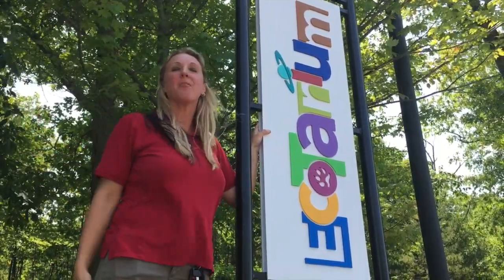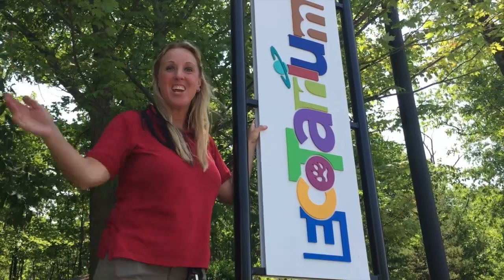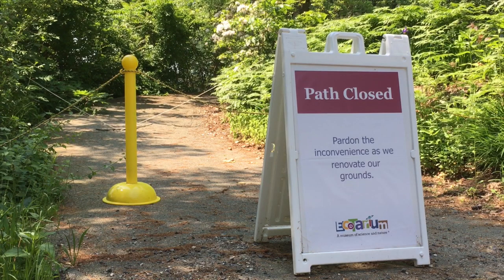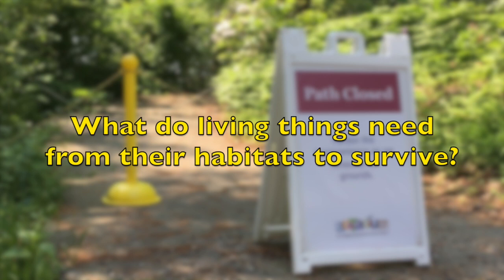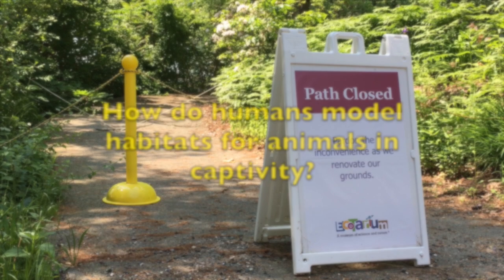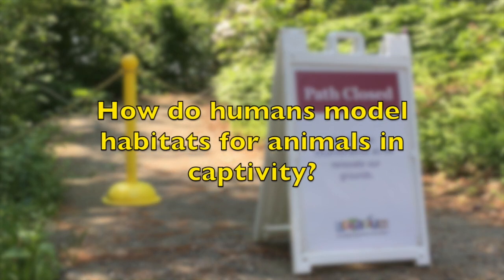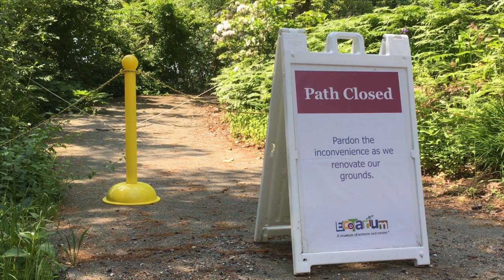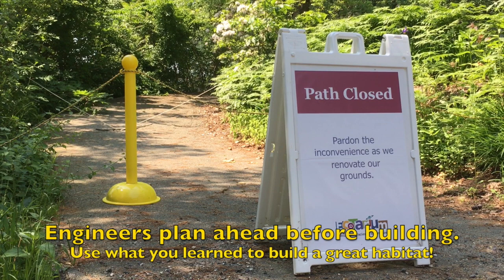EcoTarium Habitat Investigation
Miss Pavlicek invites students to examine some of the different exhibits at the EcoTarium in Worcester, Massachusetts while outlining  what all living things need to survive.